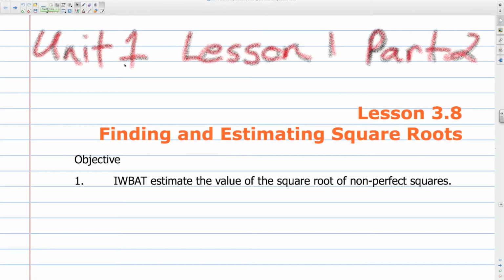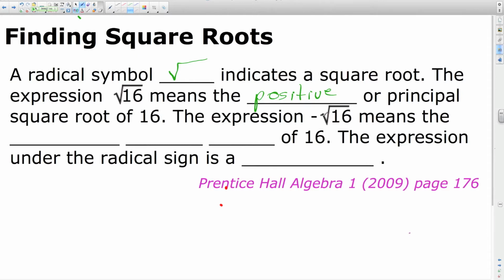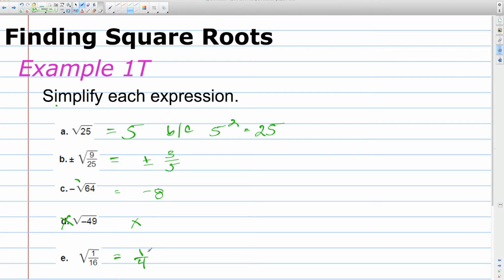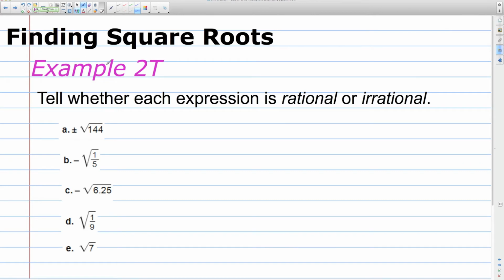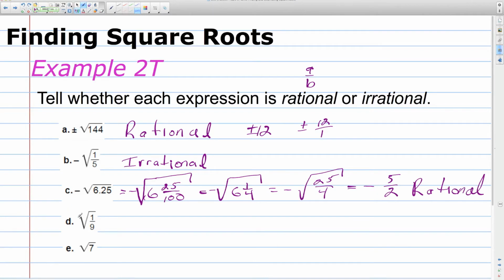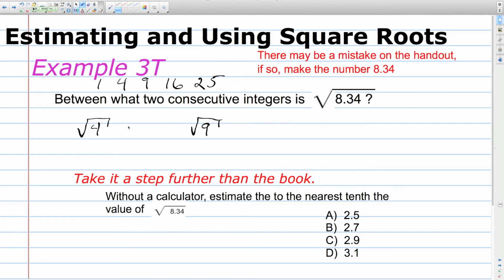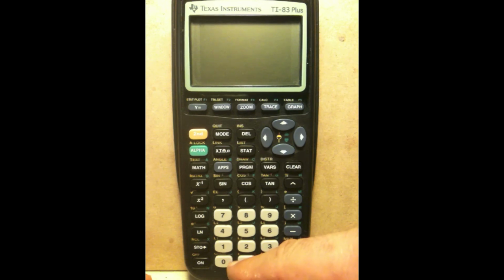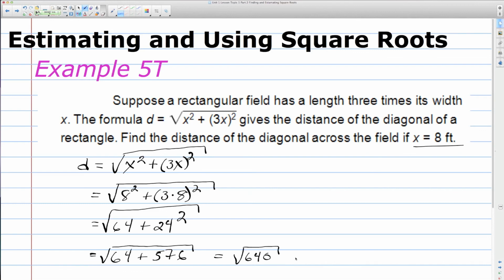Unit 1 Lesson Topic 1 Part 2 - Finding and Estimating Square Roots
Objectives

TSWBAT estimate the value of the square root of non-perfect squares.